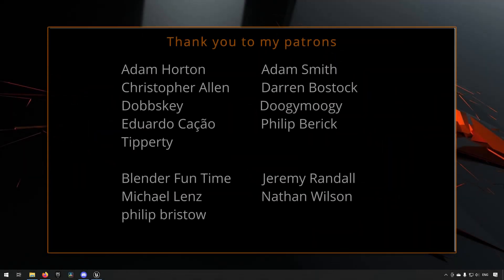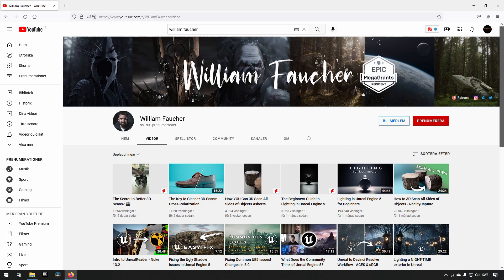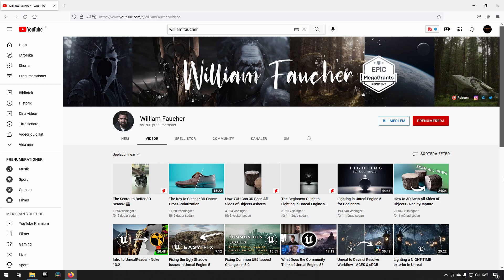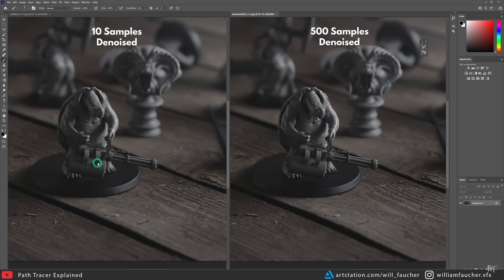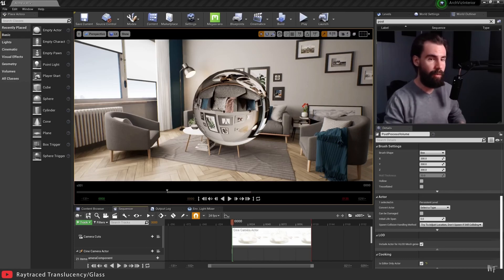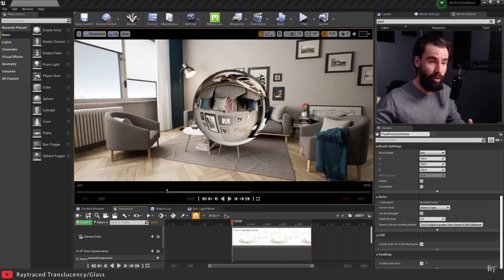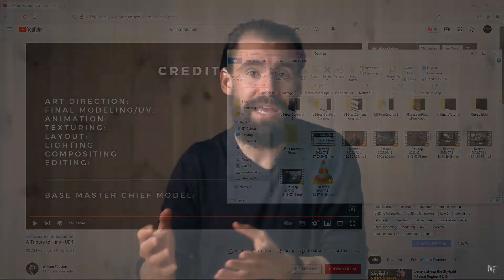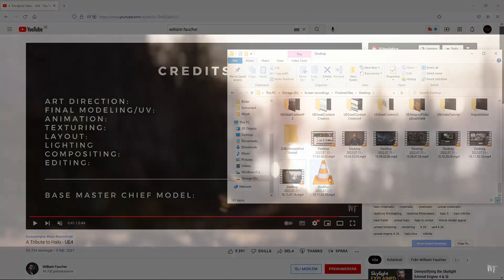Great content creators #5 - William Faucher - Unreal Engine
In this series we take a look at some of the greatest content creators out there related to Unreal Engine.
In this episode we take a look at William Faucher.